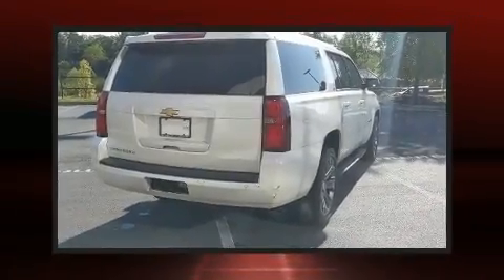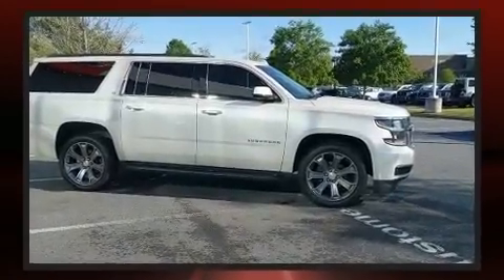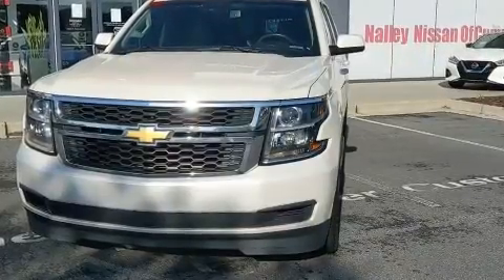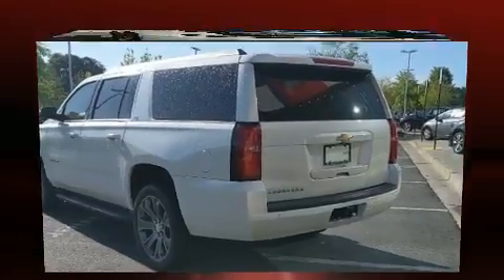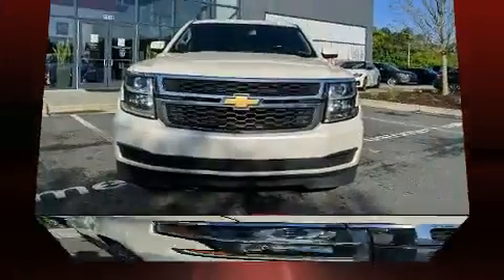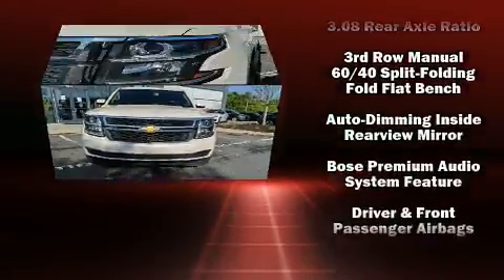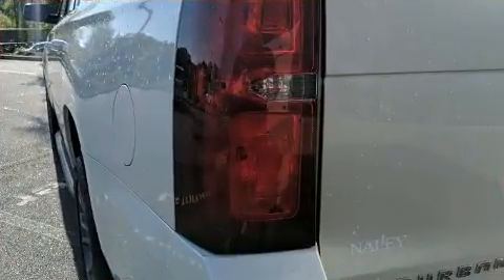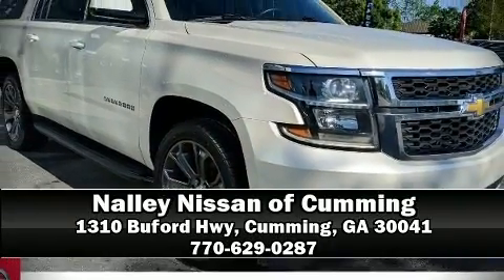2015 Chevrolet Suburban 1500 LT in Cumming, GA 30041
Discerning drivers will appreciate the 2015 Chevrolet Suburban 1500. It features an automatic transmission, rear-wheel drive, and a powerful 8 cylinder engine. This model accommodates 7 passengers comfortably, and provides features such as: leather upholstery, front and rear reading lights, a built-in garage door transmitter, an automatic dimming rear-view mirror, heated seats, automatic temperature control, and 1-touch window functionality. Power adjustable pedals allow the driver to optimize his or her driving position, enhancing visibility, comfort and safety. Audio features include a CD player with MP3 capability, steering wheel mounted audio controls, and 9 speakers, providing excellent sound throughout the cabin. Chevrolet ensures the safety and security of its passengers with equipment such as: head curtain airbags, front side impact airbags, traction control, brake assist, a panic alarm, onStar, and 4 wheel disc brakes with ABS. You'll never lose visibility with rain sensing wipers, which activate automatically when the drops start to fall. It also arrives with a Carfax history report, providing you peace of mind with detailed information. Our team is professional, and we offer a no-pressure environment. They'll work with you to find the right vehicle at a price you can afford. Stop in and take a test drive!